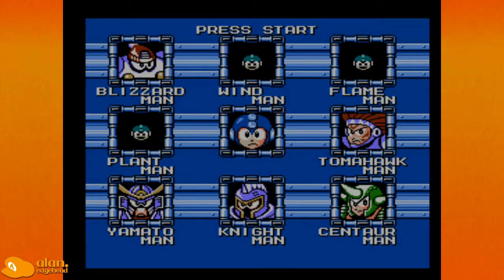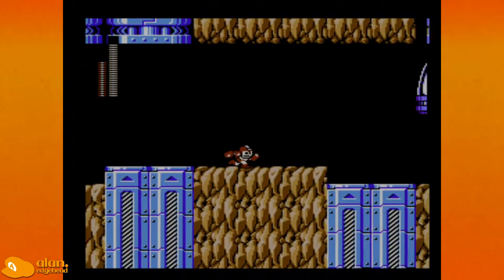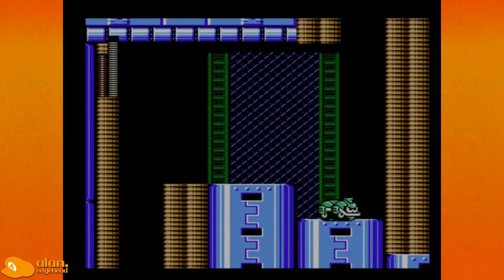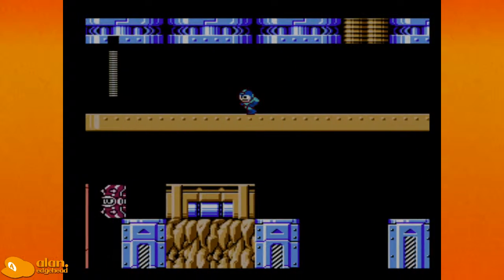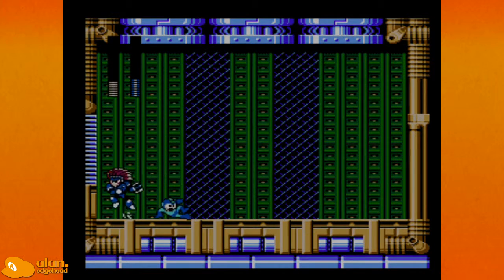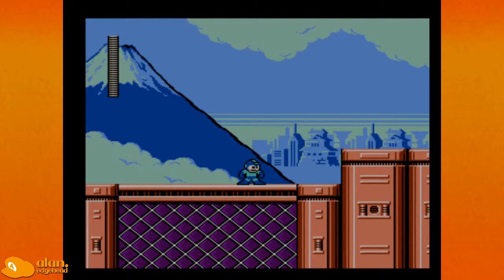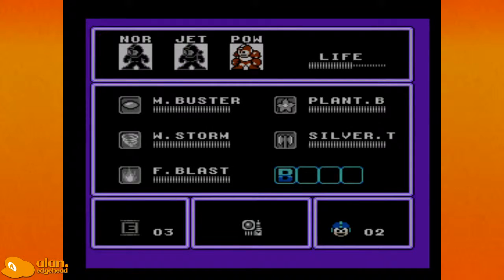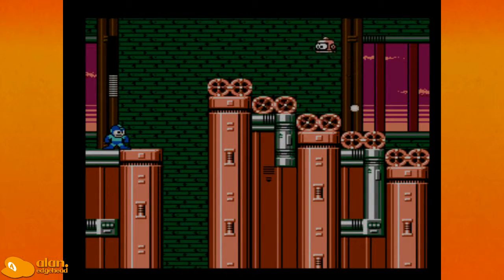Mega Man 6- Episode 3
In this episode, we take on Tomahawk Man and storm Yamato Man's stage!